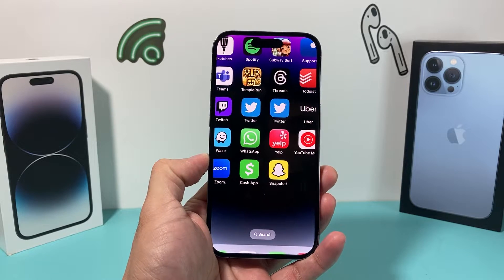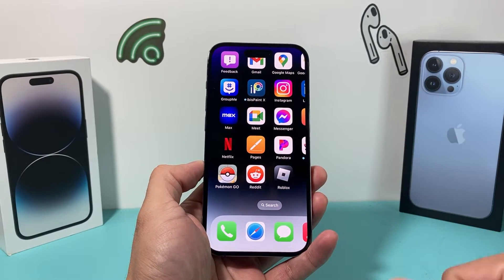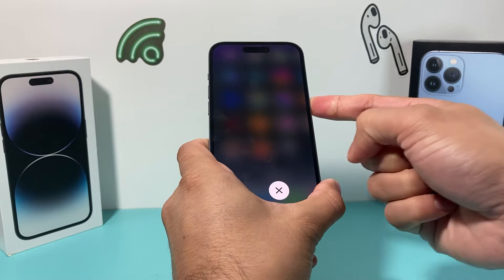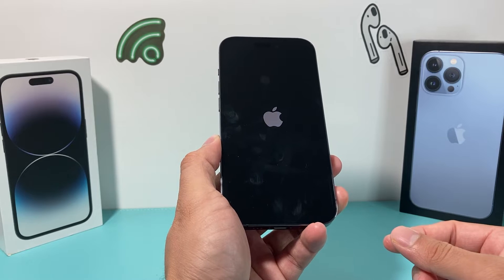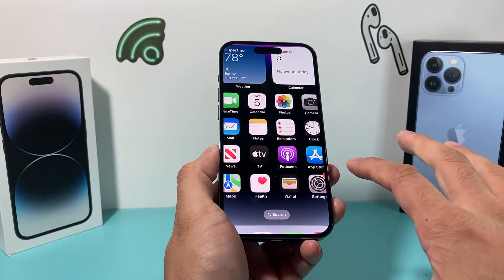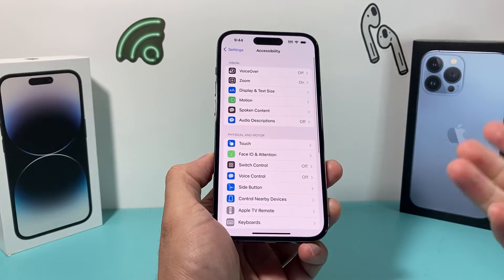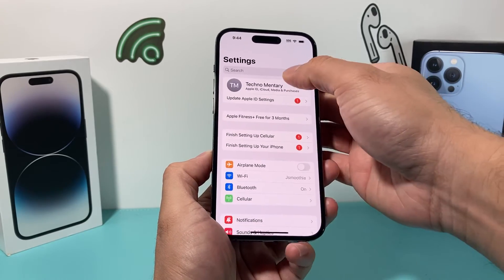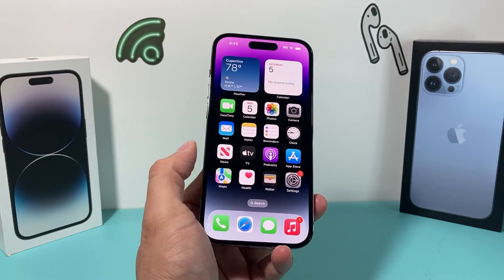How to Fix iPhone Stuck Zoomed In Display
If your iPhone is stuck zoomed in on the display, here's how to fix the problem. iPhone display can be zoomed in but following these steps will help you get your iPhone back to normal display.